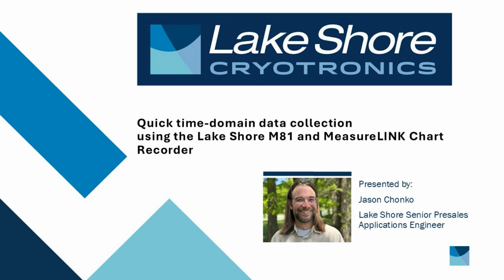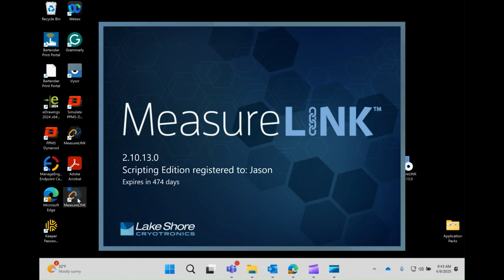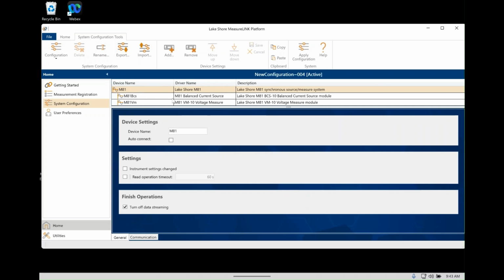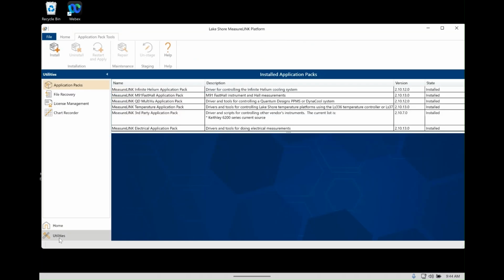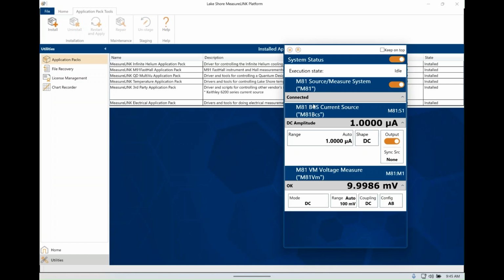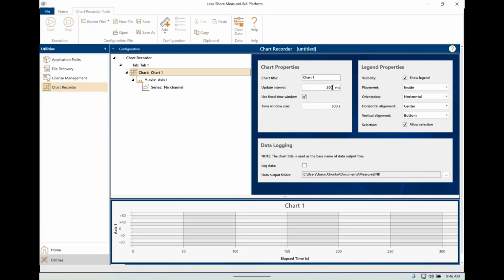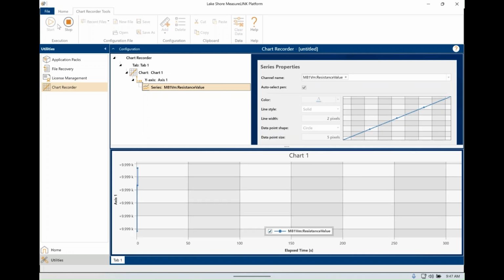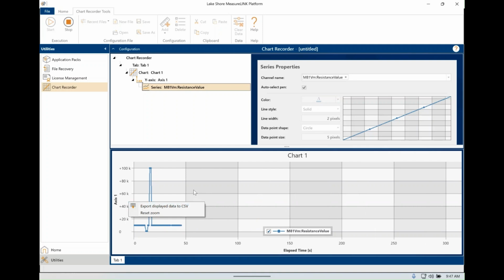How to connect a Lake Shore Cryotronics M81-SSM to MeasureLINK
In this video, Jason Chonko shows how to connect a Lake Shore M81-SSM to the Chart Recorder function in Lake Shore's MeasureLINK software. This is very similar to using the M81 as an oscilloscope as it provides a fast method of collecting time-dependent data for troubleshooting and monitoring processes.